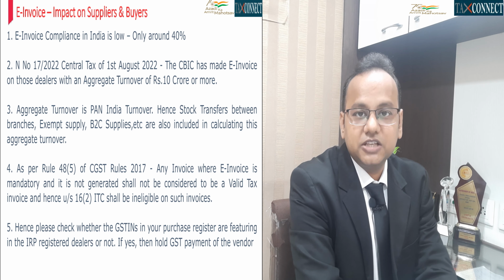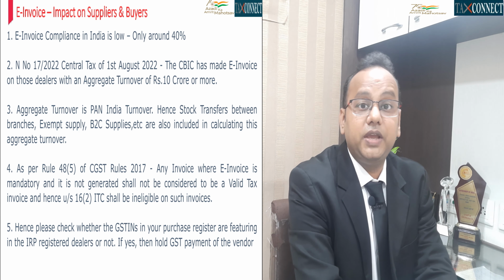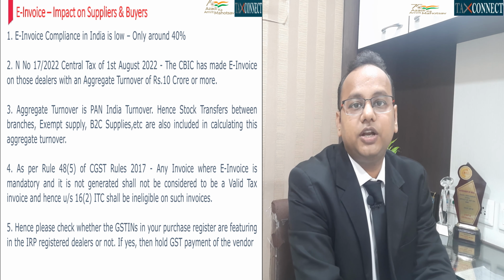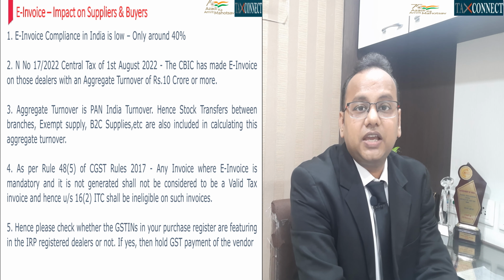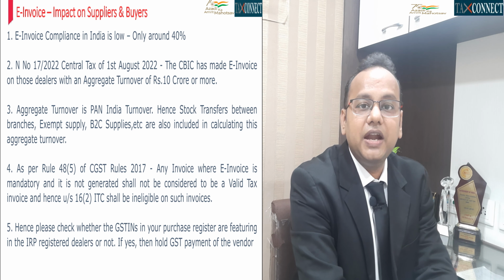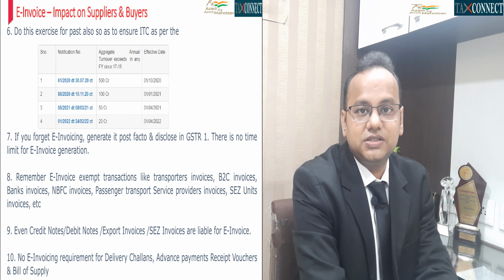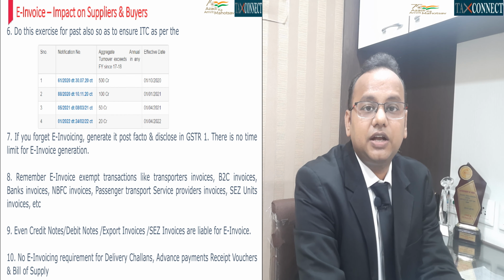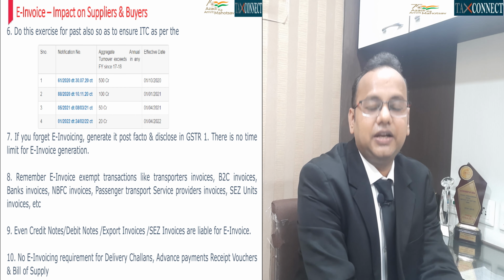GST E-Invoices Rule Change - Impact on Suppliers & Buyers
1. Changes to E-Invoicing Rules from 1st October 2022

2. Impact & Advise for Buyers of incase supplier is not E-Invoicing Compliant.

3. How do buyers check whether supplier is E-Invoicing Compliant or not

4. E-Invoicing - applicable and not-applicable on which transactions

5. Other Issues